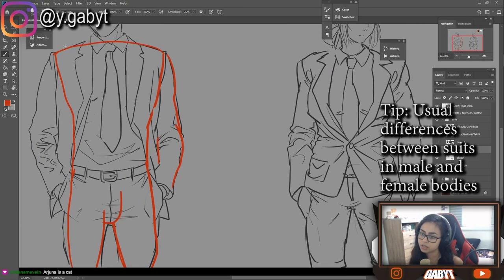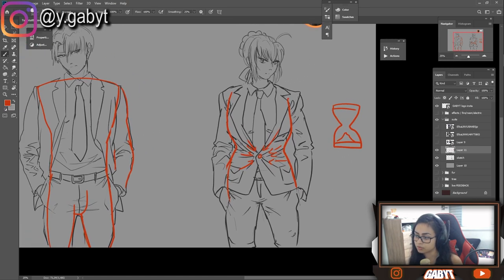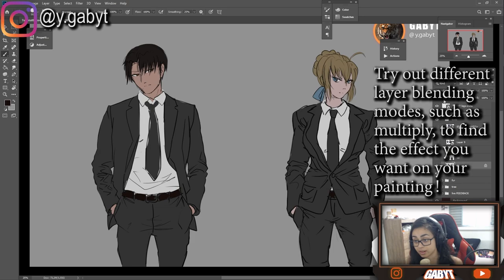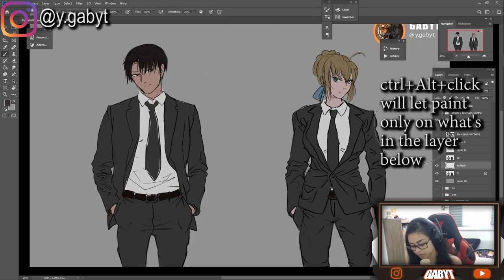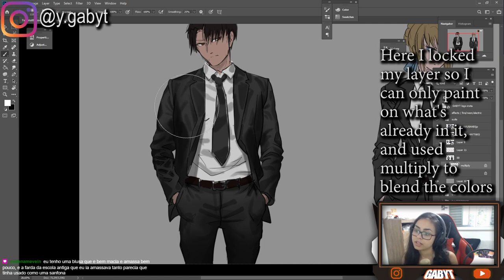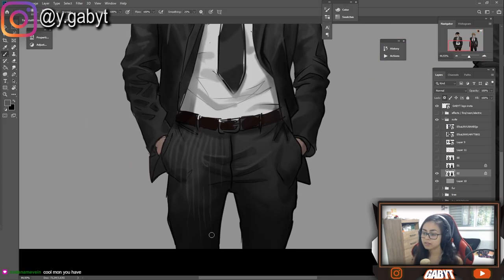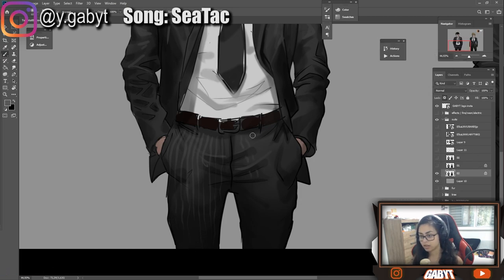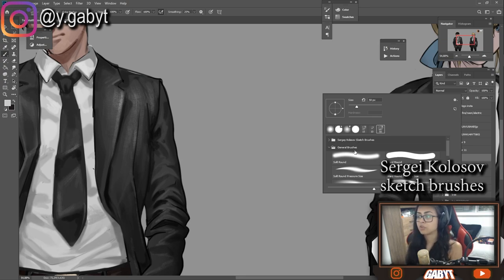HOW TO PAINT 𝐒𝐔𝐈𝐓𝐒 🎀 with incredible folds! (digital art cloth tutorial PHOTOSHOP TUTORIAL)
some cool people:
Clockbirds
Remarin
Nadiaxel
Stan Oh man
PinkIncubi
Par0llel
LavenderTowne
Mohammed Agbadi
Infires Artworks
Zhc
Sakimichan
Neytirix

digital art cloth tutorial
digital art clothing tutorial
how to draw suits
how to paint suits
digital art tutorial suits
digital art suits tutorial
digital art clothing
digital art clothes
digital art painting clothes
how to paint clothes digitally
painting male suit
painting female suit
how suits works digital art
how to draw suits on photoshop
how to draw clothing on photoshop
how to draw clothes digital art
digital art,how to draw,tutorial